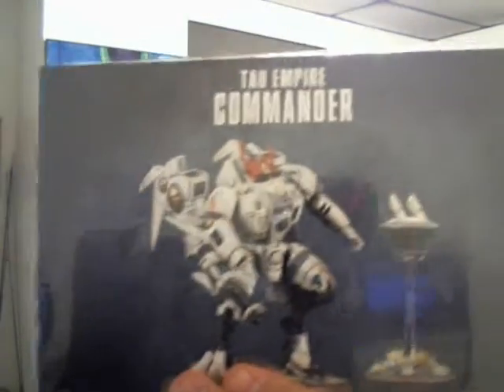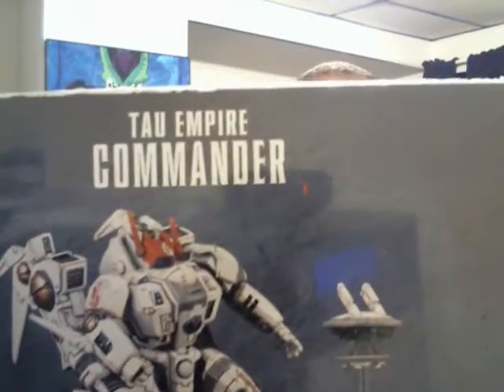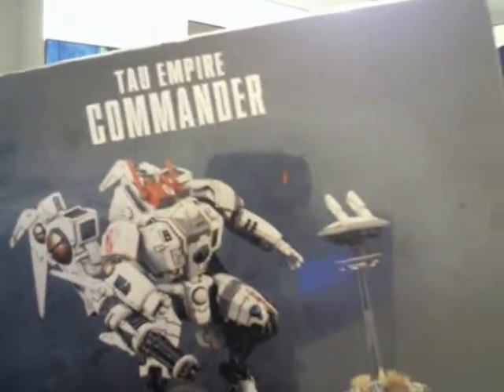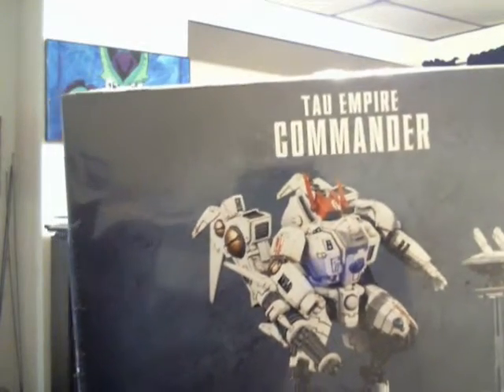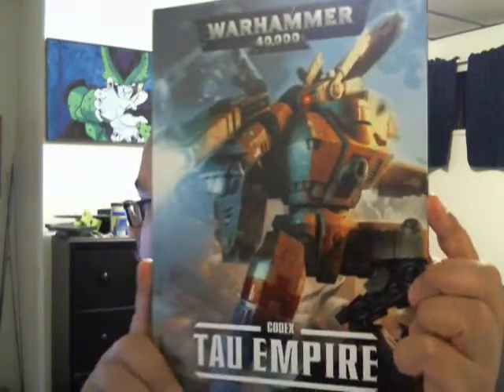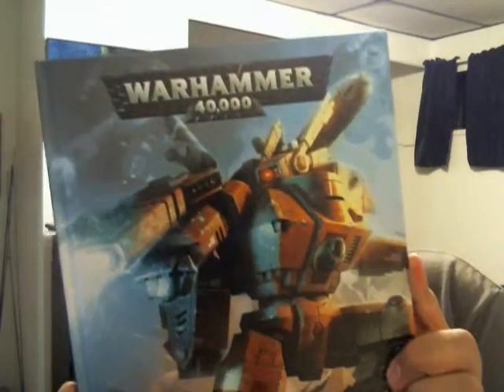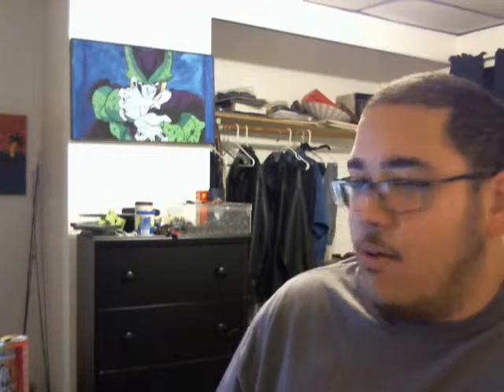Pre ordered items Tau